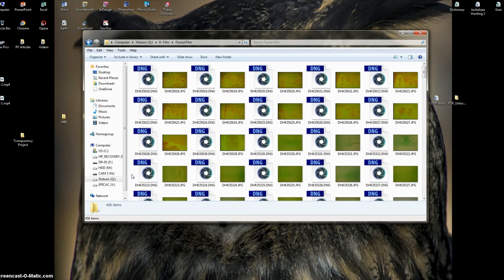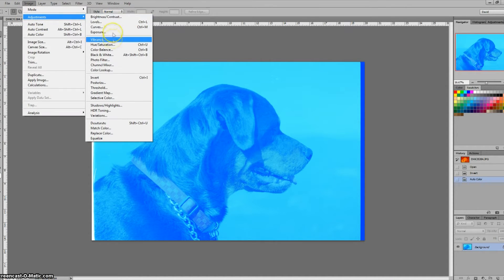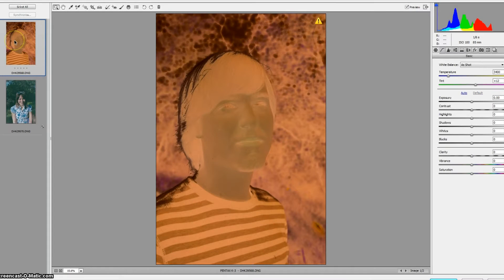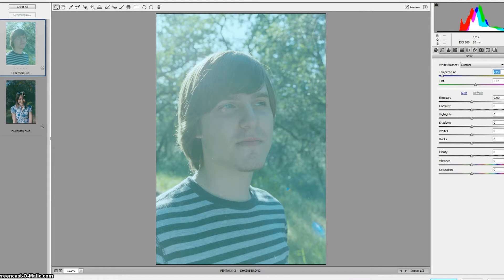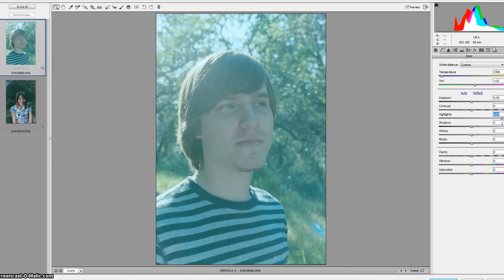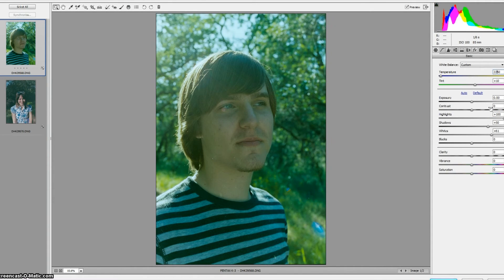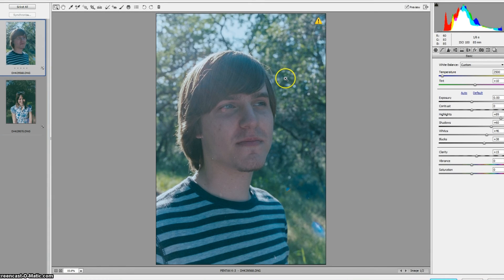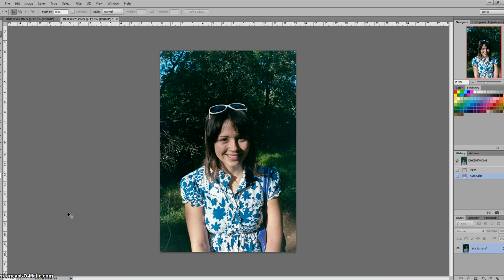Raw Workflow for Color Negatives Digitized by DSLR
This video shares a workflow I've been trying to perfect for five year. Digitizing color negatives, especially old ones like the ones in these videos, can lead to difficult color recovery. The red base can make editing color negatives very difficult, too.

So, after a lengthy research period, I found a solution to digitize color negative film with a DSLR-based digitization method and a reliable workflow using raw files and a raw editor to deliver quality results.